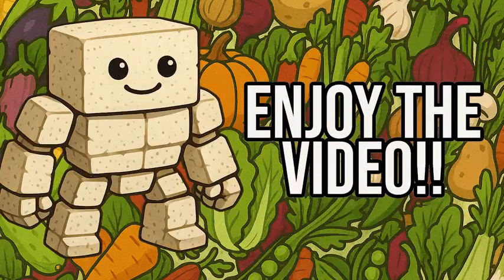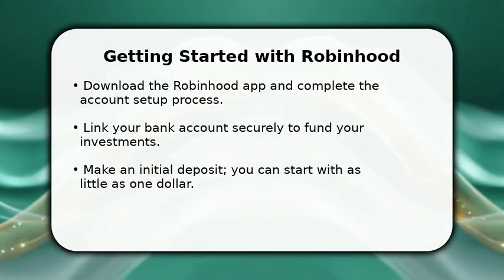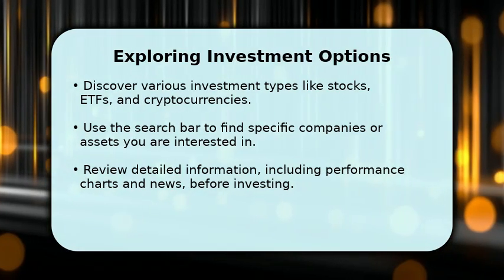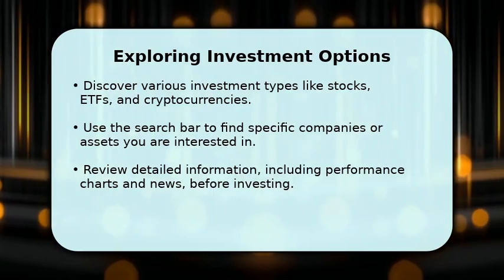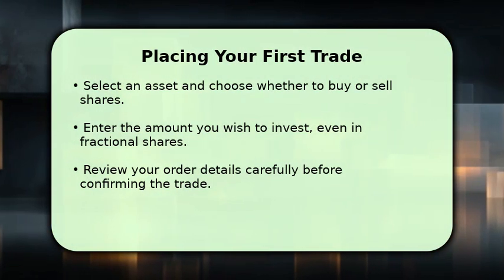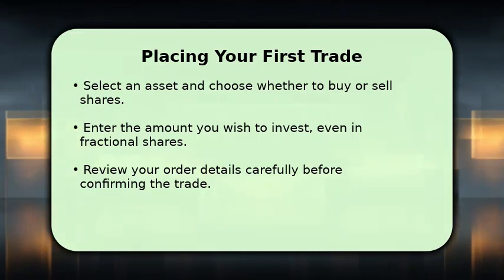How To Use Robinhood Account - Easy Guide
▸ (f) In this video, we'll walk you through the process of setting up and using a Robinhood account. From creating an account to investing in stocks, options, and ETFs, we'll cover it all. Whether you're a beginner or an experienced investor, this easy guide will help you navigate the Robinhood platform with confidence.